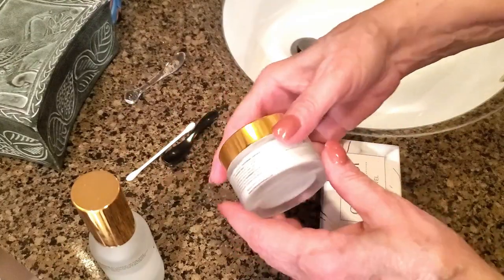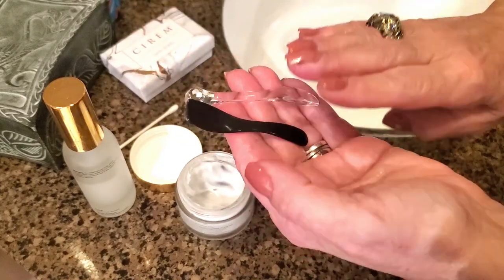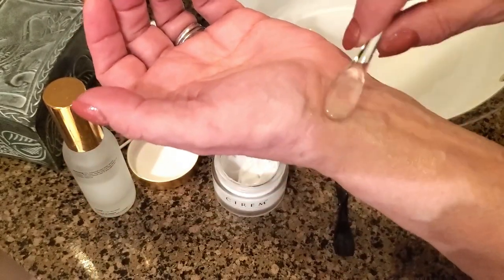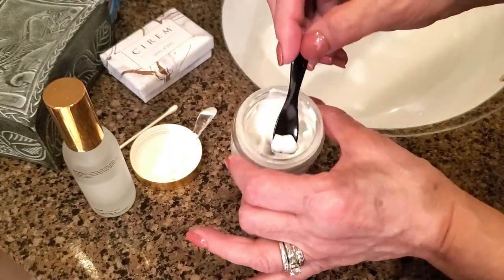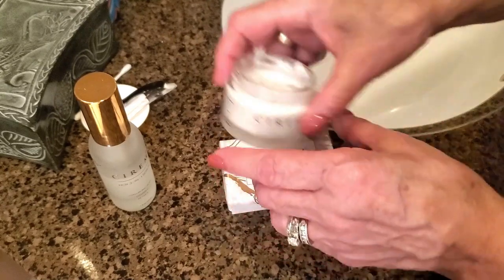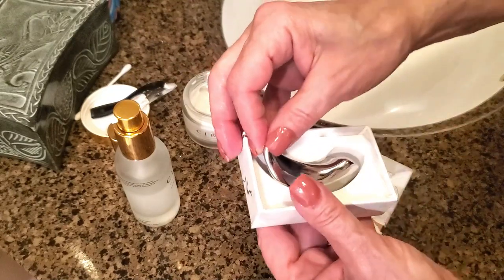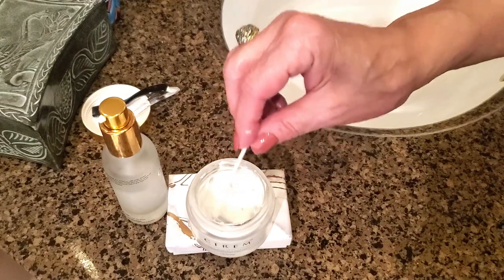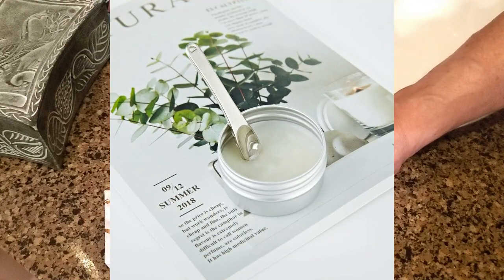This Skin Care Tip Will Change The Way You Apply Moisturizer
Links To Applicators:
PANA Cosmetic Make Up Disposable Plastic Applicators
4 Pack Metal Makeup Spatula, Mini Spoon, Beauty Scoop
2PCS Premium Guasha Message Tool, Eye Cream Metal Applicator
Eye Cream Massager Spoon Facial Massager Wand
BEAUTISCOOP Crisp White/Green Single Dual-Scoop Beauty Tool